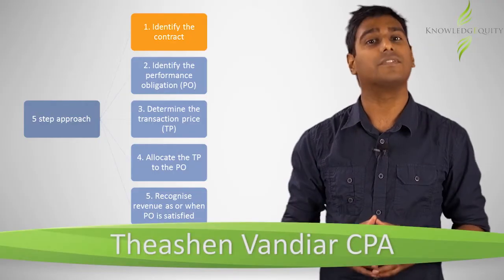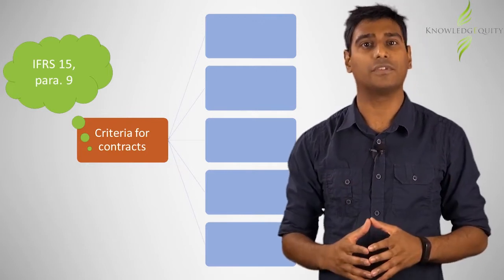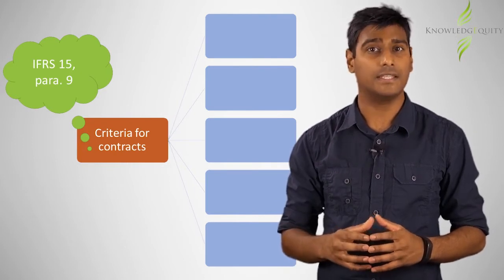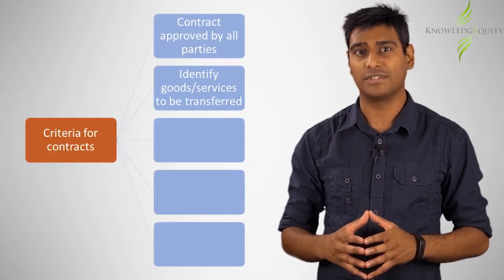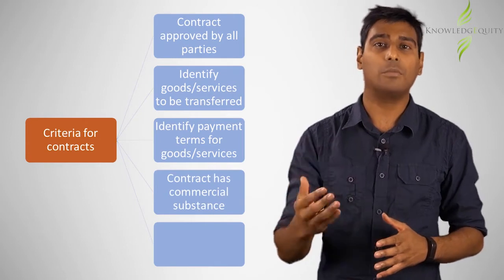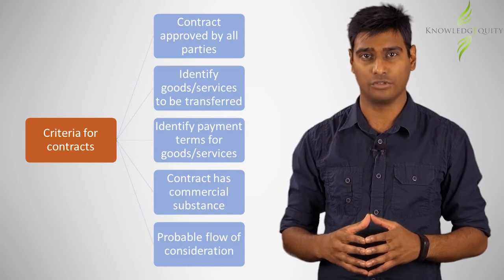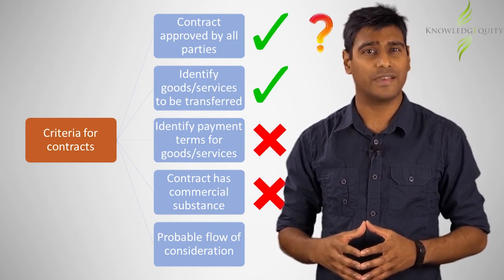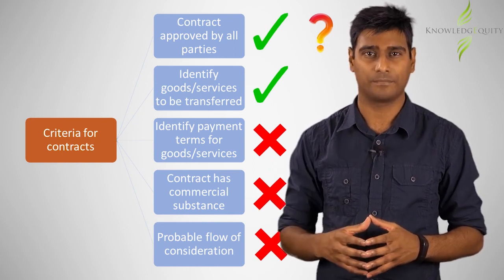CPA IFRS 15 Step 1 - Identifying a Contract